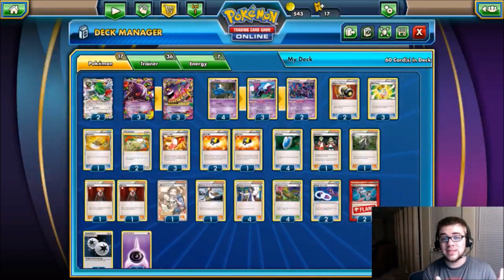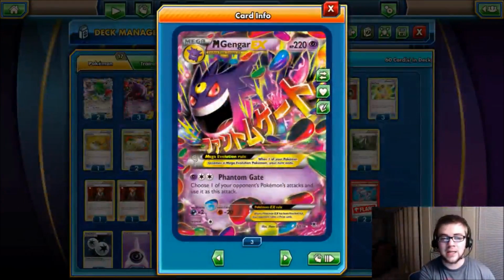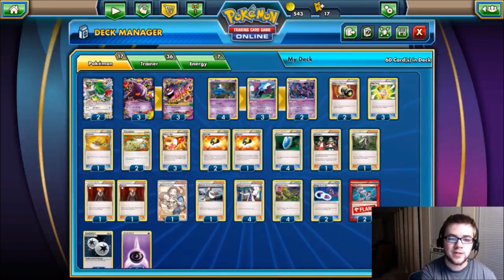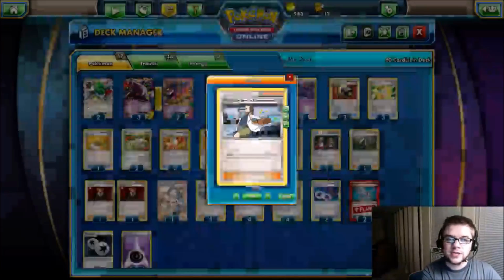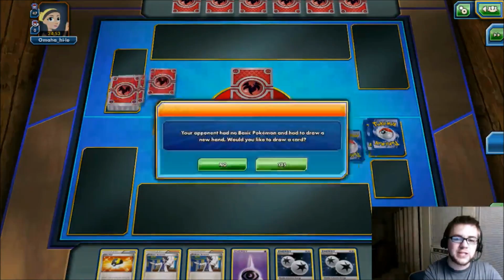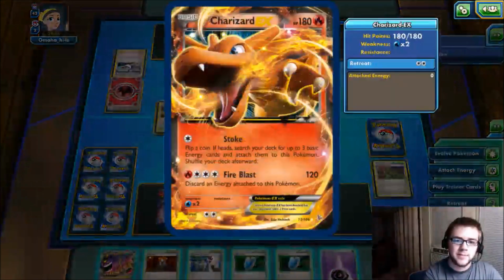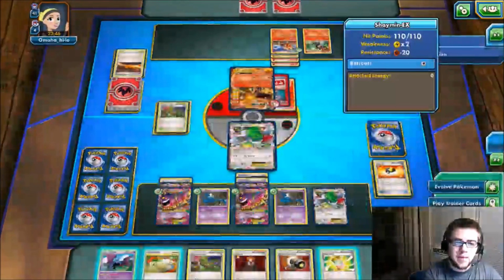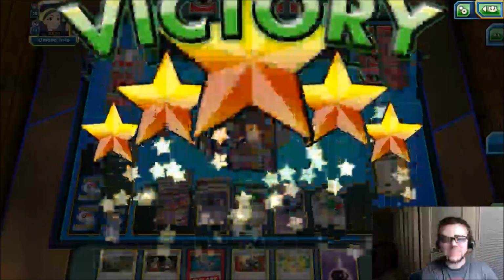MEGA GENGAR/BATS DECK PROFILE!! | Pokemon TCG Standard Format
Hey Trainers! Trainer TV has recently decided to start a series based around testing NEW decks and strategy. Here is a Mega Gengar/Crobat deck that Professor Chris has been playing around with.

Make sure to follow Trainer TV on:
Poke Amino: Trainer TV

This Deck Profile was filmed using the Pokemon Trading Card Game Online (PTCGO). Make sure to leave a comment on which kind of deck we should test next!

TRAIN ON!!